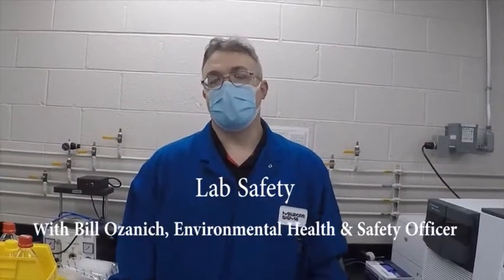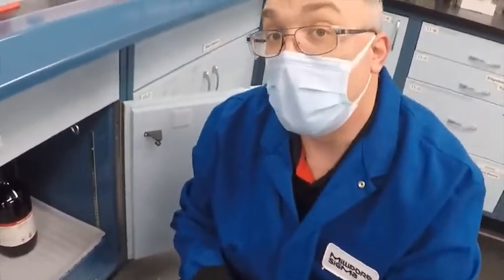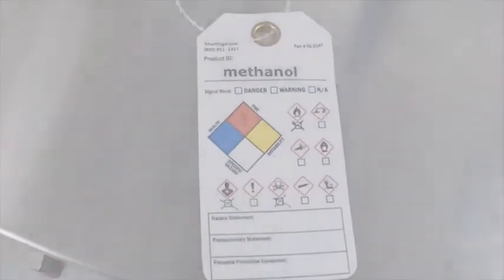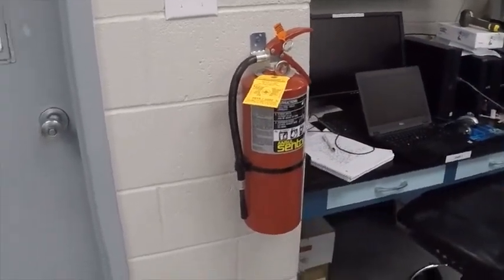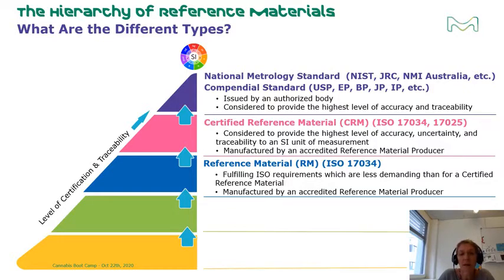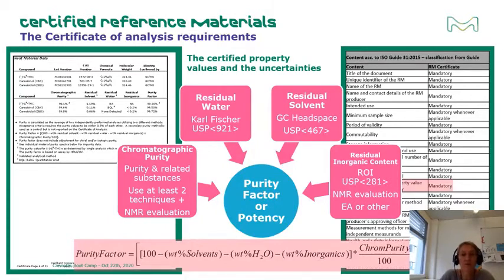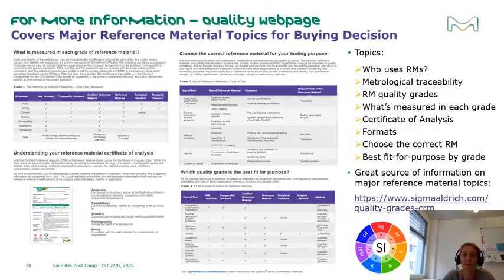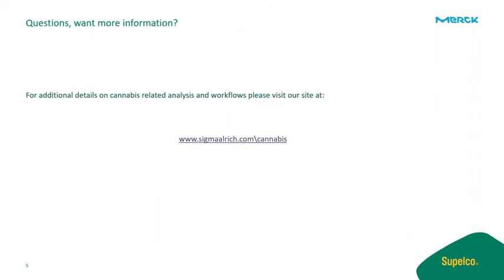Lab Basics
Presented By: Ingrid Hayenga, PhD, Bill Ozanich and Chris Leija, PhD

Speaker Biography:
Ingrid Hayenga, PhD: Dr. Ingrid Hayenga is the Global Product Manager for Environmental Standards including pesticides and organic pollutants within the Merck’s Advanced Analytical Reference Materials team, located in Buchs/Switzerland.

Bill Ozanich: Environmental Health & Safety Officer, MilliporeSigma

Chris Leija, PhD: Chris Leija is a Senior Scientist supporting the development of small and large molecule certified reference materials.

Webinar: Lab Basics

Webinar Abstract:
What makes a CRM a CRM? (Ingrid Hayenga, PhD)
     Reference materials are crucial to a laboratory’s quality assurance. They are used in method validation, calibration, and measurement of uncertainty to ensure reliable and accurate test results. The different terminologies used for them across various applications can occasionally cause confusion while determining the best fit-for-purpose reference material, potentially impacting the accuracy of your test results.

Lab Safety 101 – Proper PPE Practices (Presented By: Bill Ozanich)
How to prep a standard (Presented By: Chris Leija, PhD)